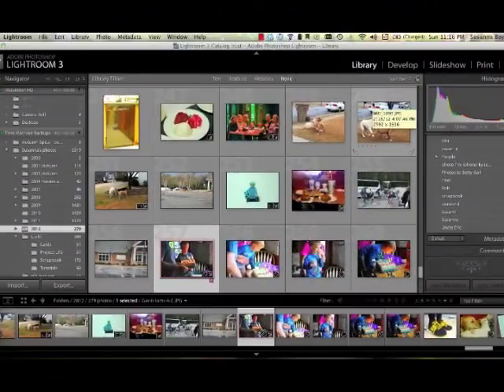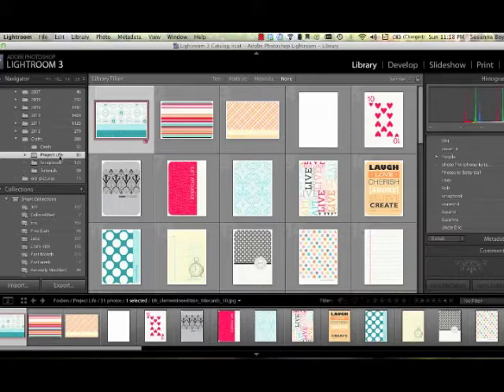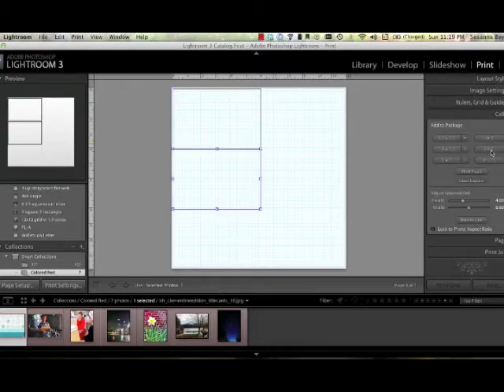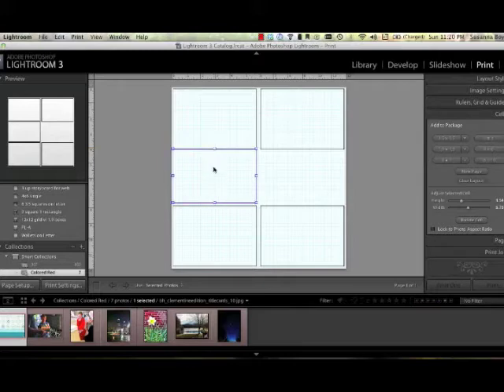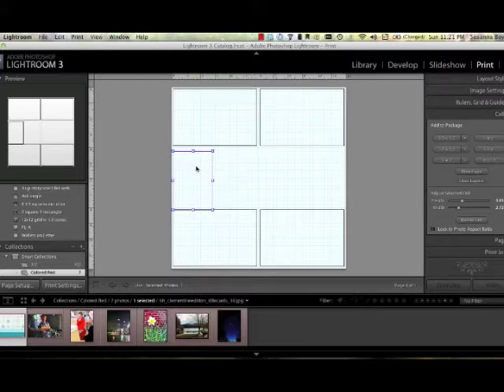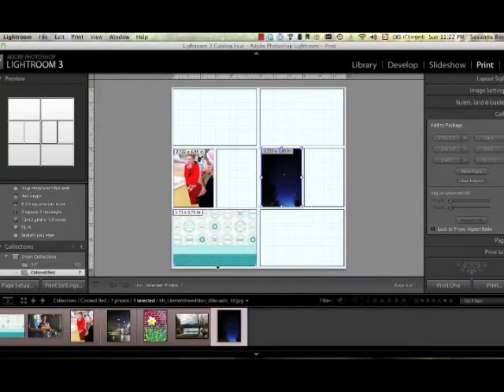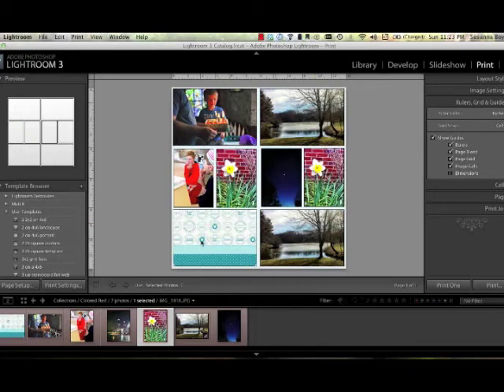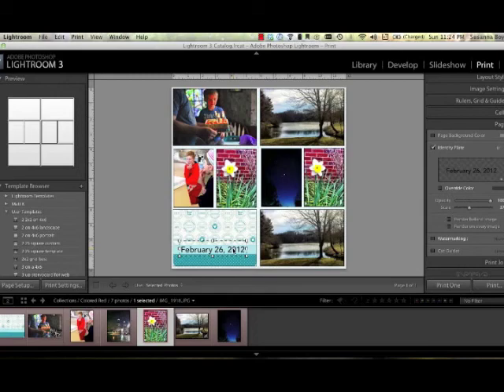Lightroom for Project Life - Part 1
shows you how to create a template in Adobe Lightroom to coordinate with Becky Higgin's Project Life.